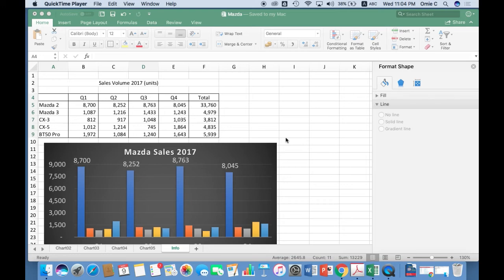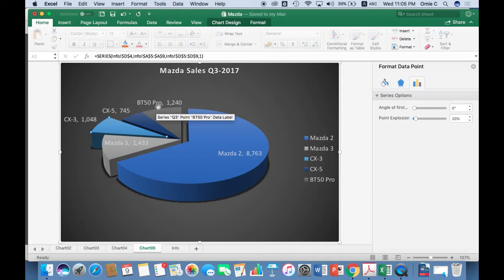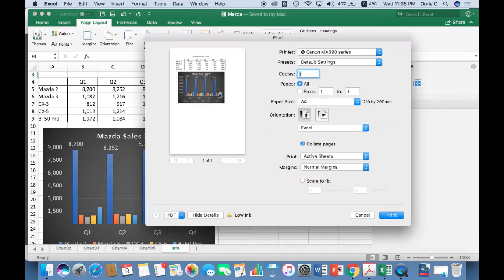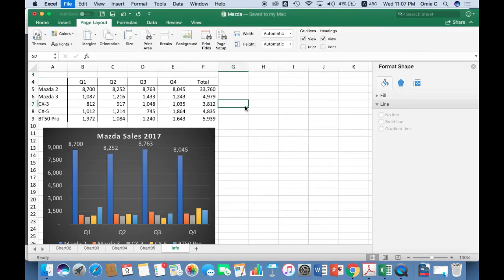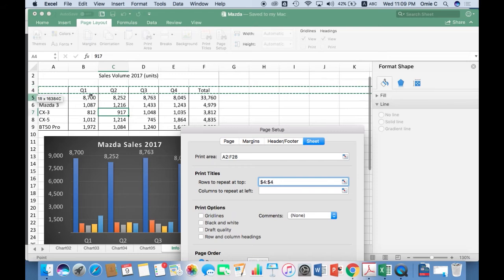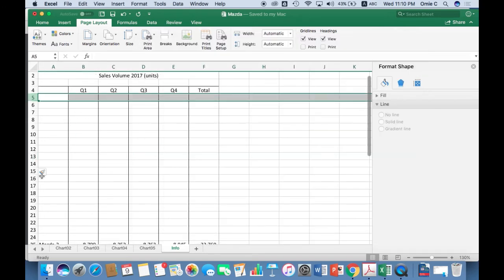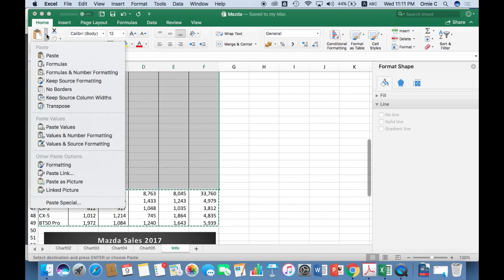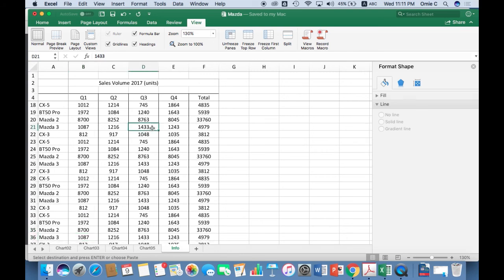MS-Excel 2016 Print setup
MS-Excel (Print Setup)
Page setup and printing
- Preview and print worksheets & workbooks
- Set and clear Print Area
- Change page orientation and scaling
- Set page margins and centering
- Set up headers and footers
- Set print titles and options (gridlines, print quality, row & column headings)
- Freeze Pane